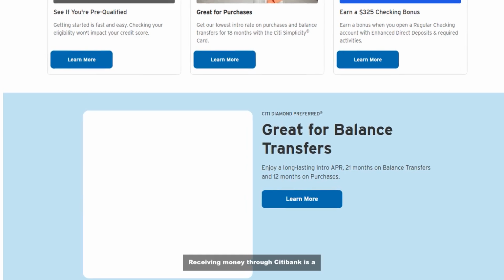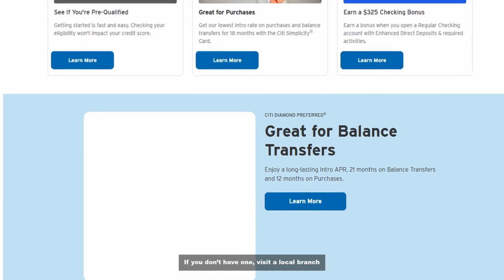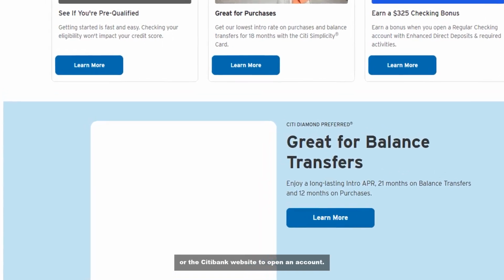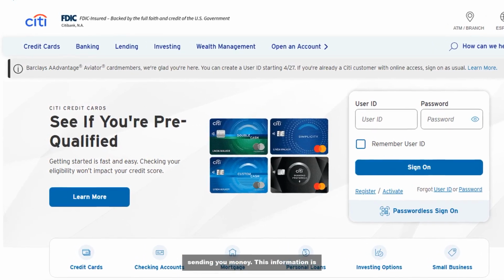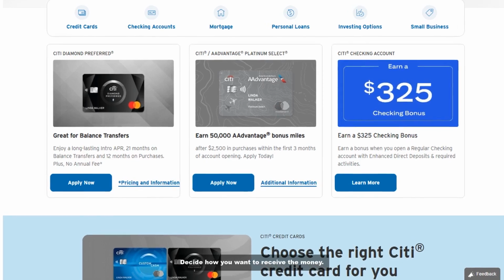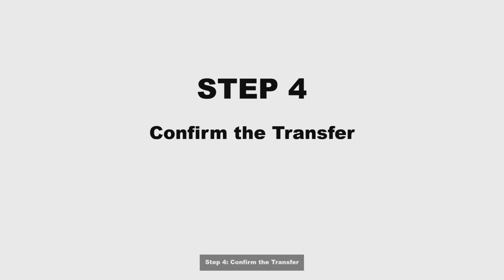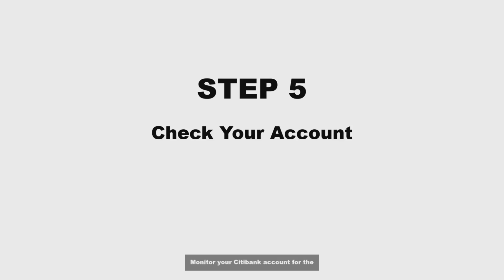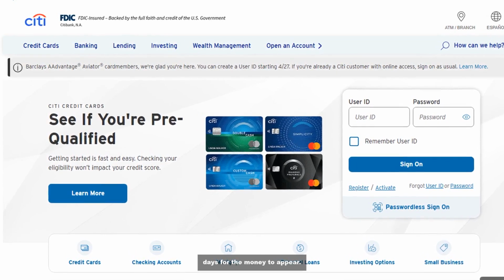How To Receive Money On Citibank 2026 (QUICK GUIDE)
In this video, we provide a comprehensive guide on how to receive money on Citibank in 2026. Learn the step-by-step process and tips to make your transactions seamless.